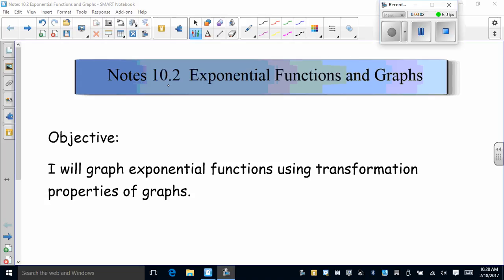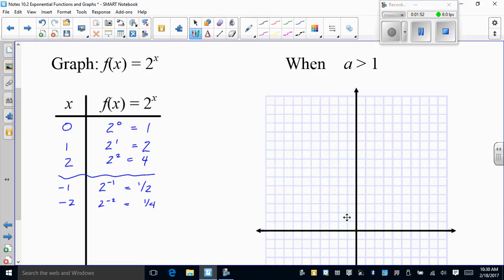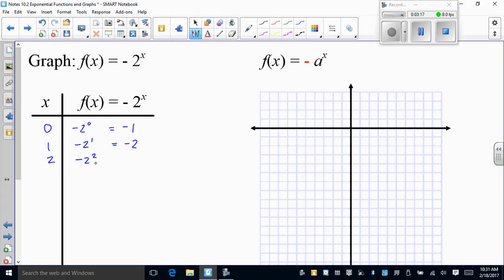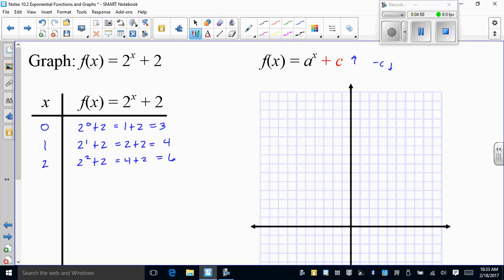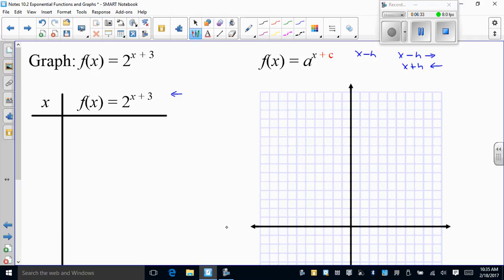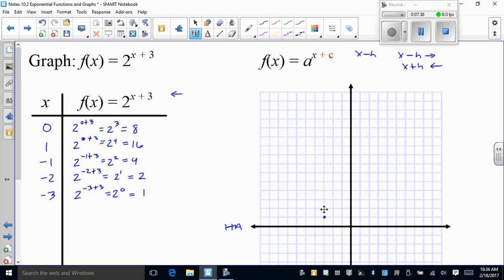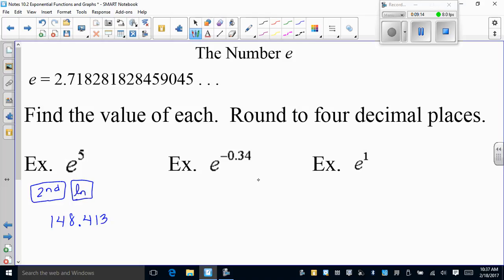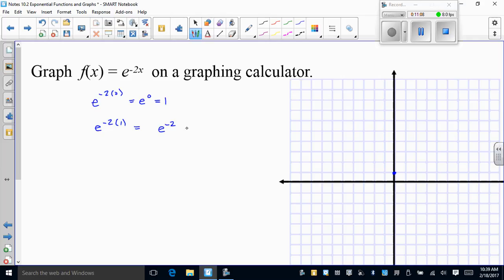10 2 Exponential Functions and Graphs Part 1